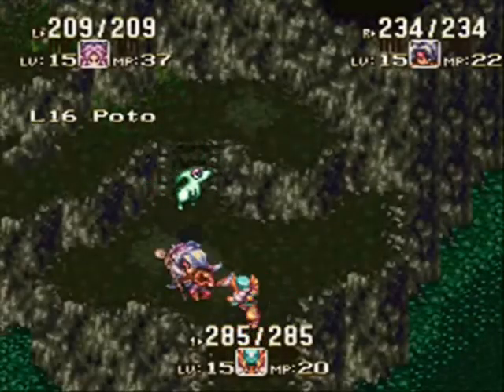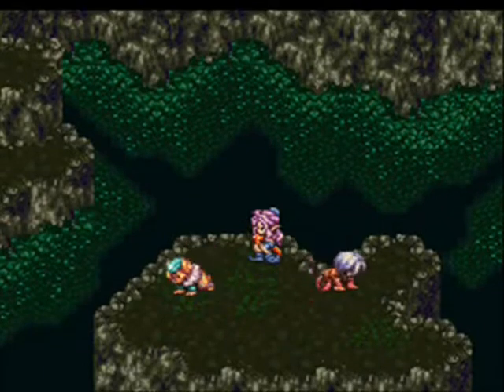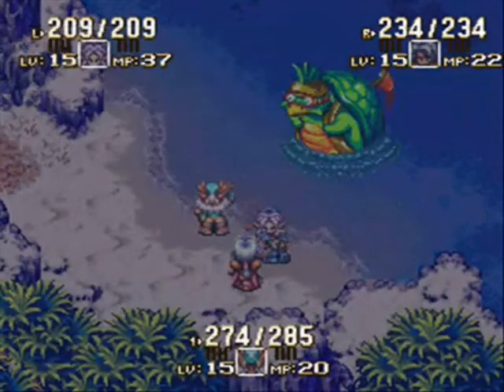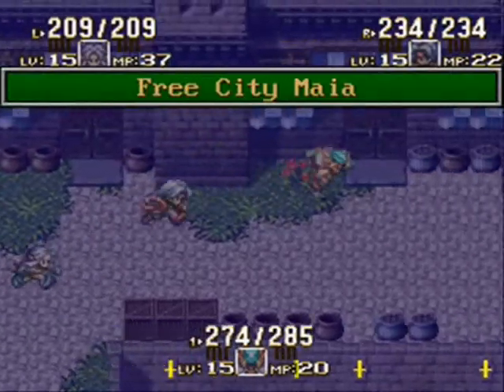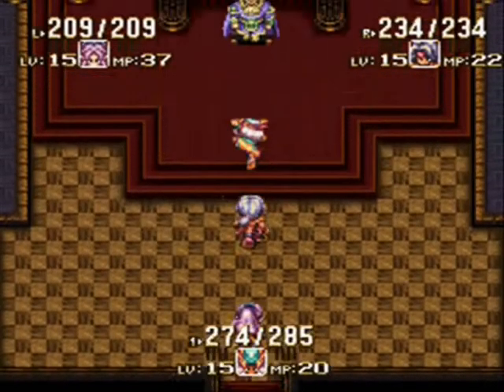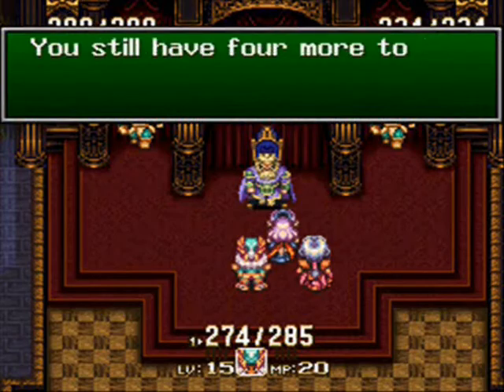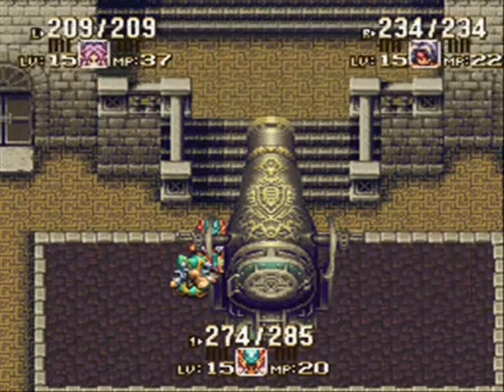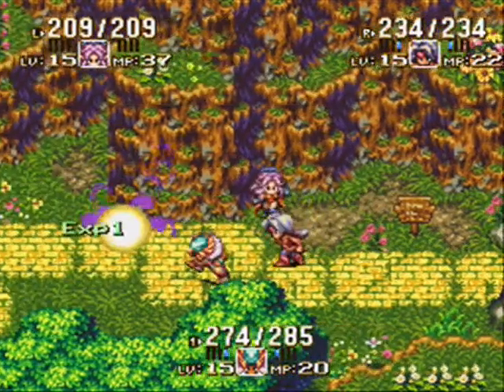Let's Play Seiken Densetsu 3 Part 17 - Turtle Soup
We get off the volcanic island just in time by riding on the back of our new turle friend, Booskaboo. We go back to Forcena for info on the remaining mana stones and then head off to the desert.